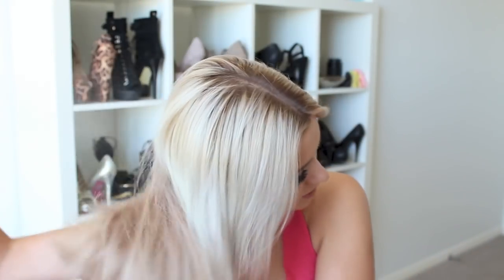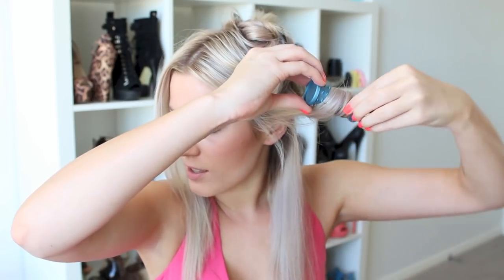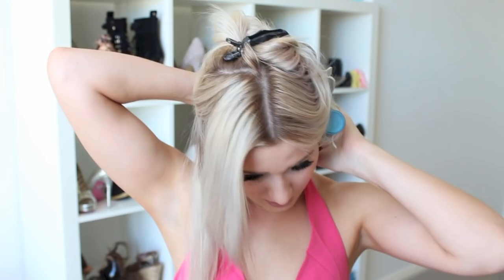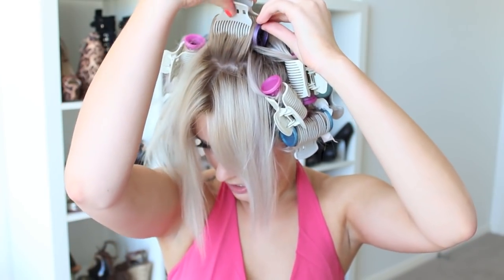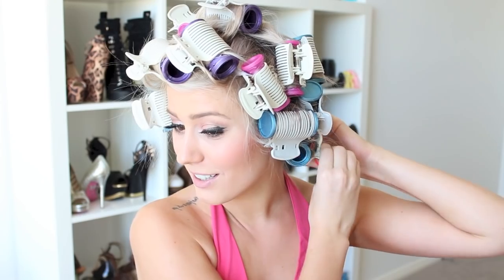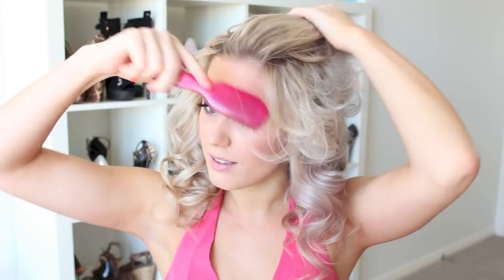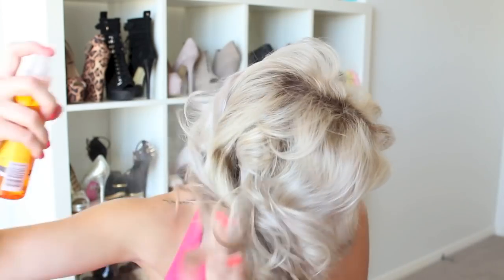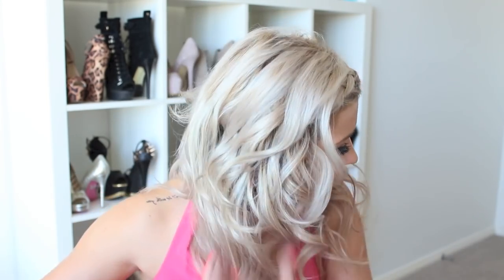Simple Hot Roller Tutorial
Hey Guys! Here's a simple hot roller tutorial- nothing crazy, just showing you how to use a basic set for a wavy, big curl look :)
Excuse the fly away curl, it took another 10 min to settle down! hahahaha.
Hope you're having an amazing weekend!!

The Makeup Brushes I use are from Sigma- The Mr Bunny Brushes

I was gifted the Hot Rollers :) Thank's Flat Iron Experts!!

xx